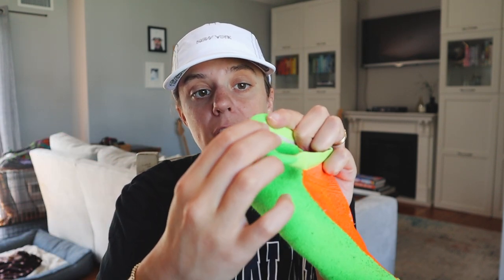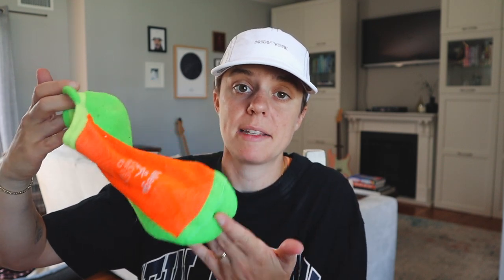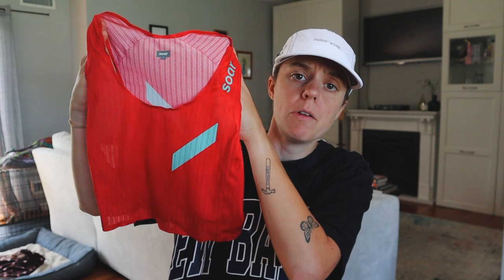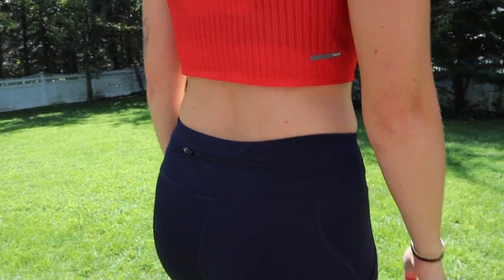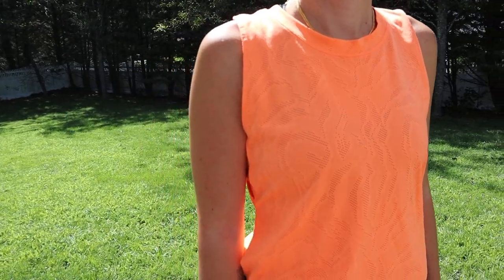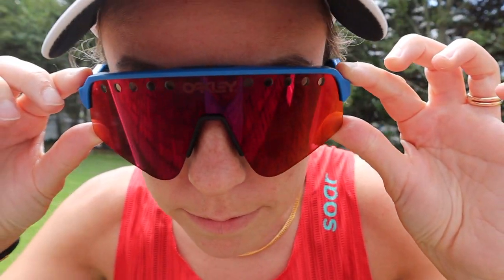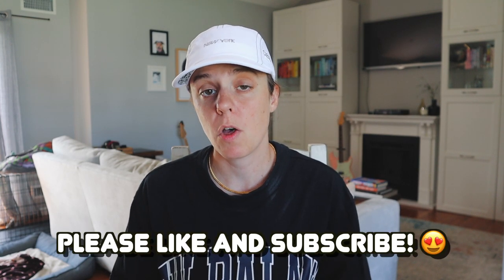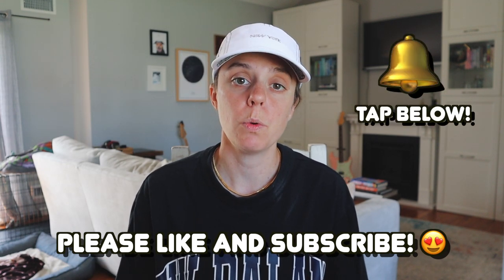My Favorite Summer Running Clothes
LINKS TO ALL ITEMS IN THIS VIDEO:
-Oofos OOAHH Slide
-New Balance Impact Run Fitted Shorts: Women (all i could find)
-Saysky Combat+ Short Tights
-Mizuno Running Hat (can't find link :/)
-Oakley Sutro Lite Sweep Vented Sunglasses

Strava: emily_heller